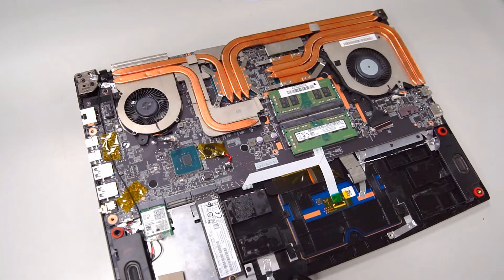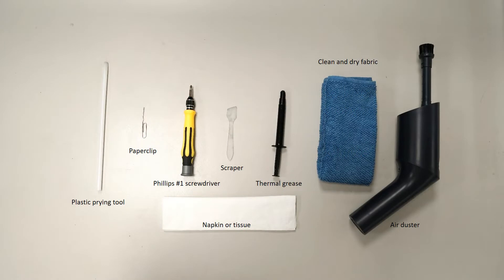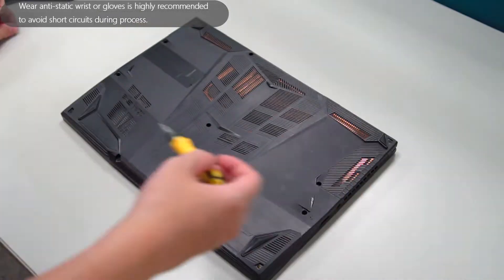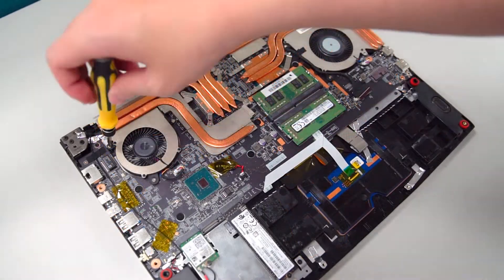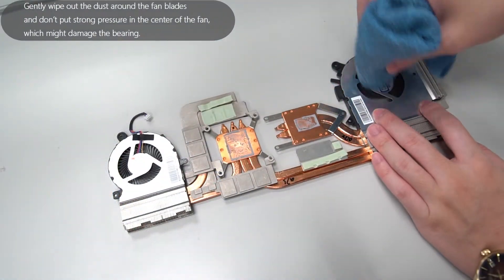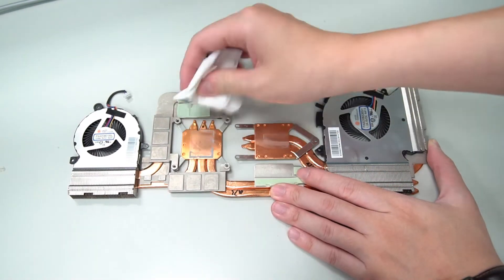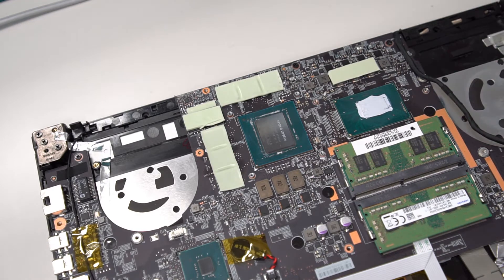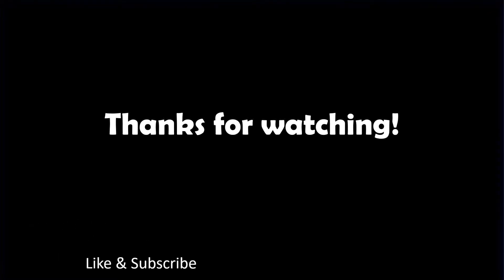How to replace the thermal grease and clean the laptop's fans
This video is for replacing the thermal grease and cleaning the laptop's fans.
-Before performing the following steps, Please be aware of the responsibility for loss or damage before any actions.
-Please ensure you have the ability to handle the process.
-Contact the MSI if you are not certain about the warranty.
-Reset EC before performing steps.